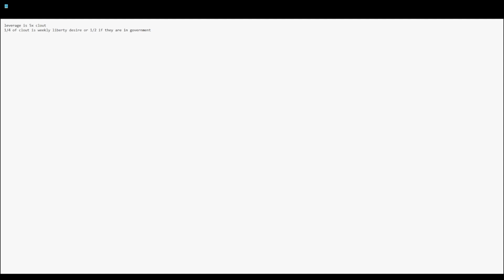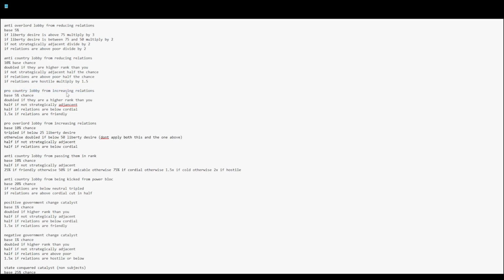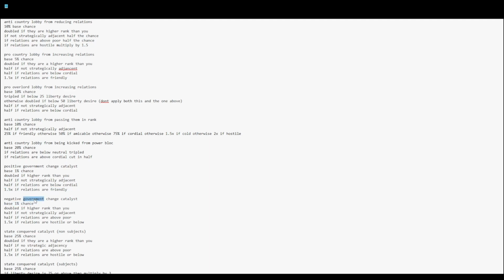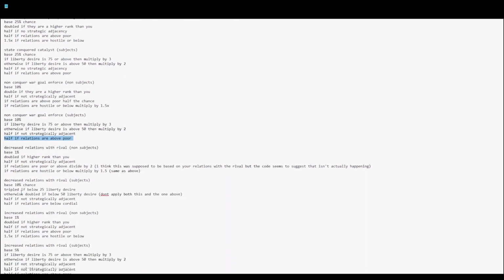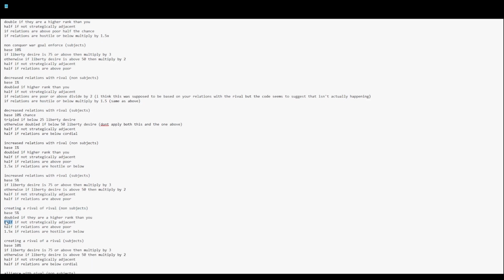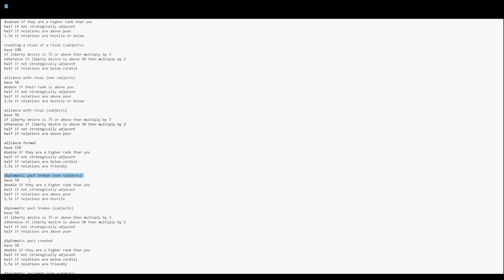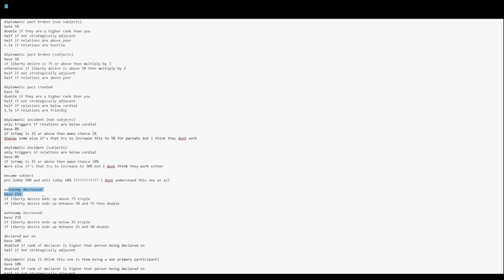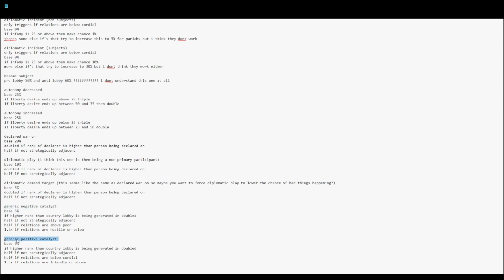every way to spawn a political lobby in victoria 3